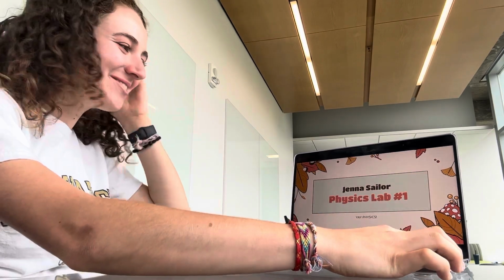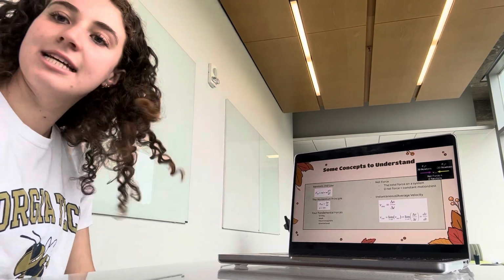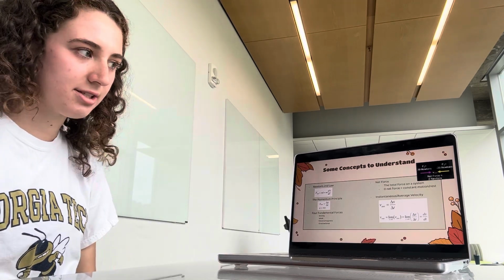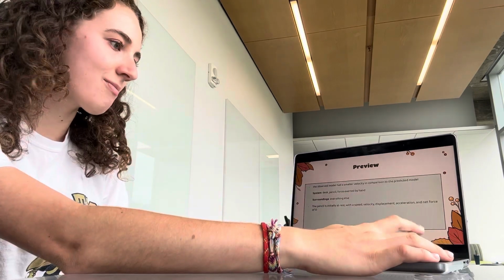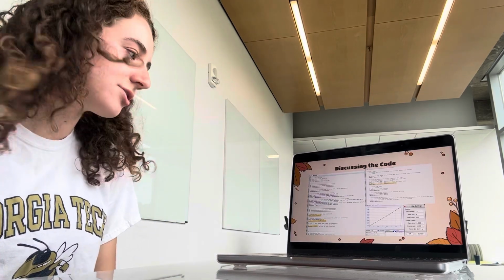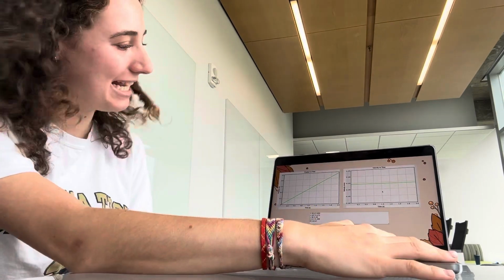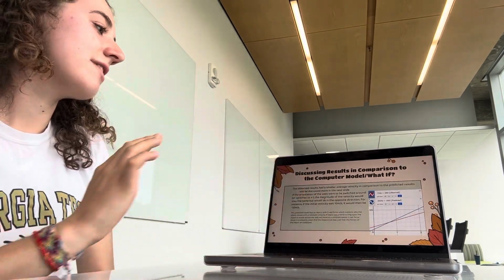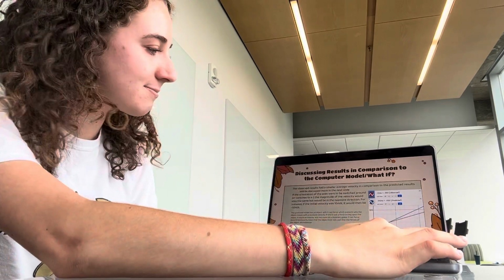Physics Lab 1